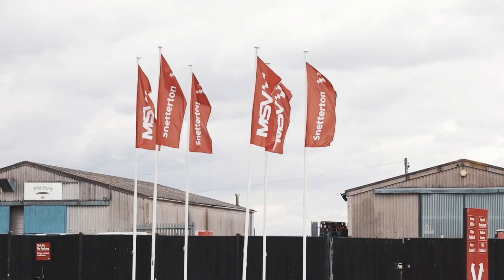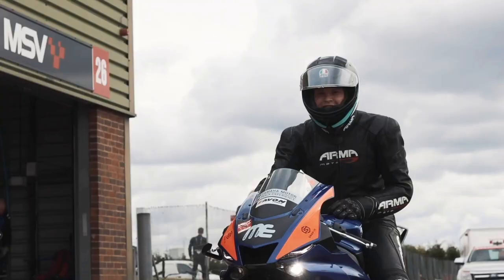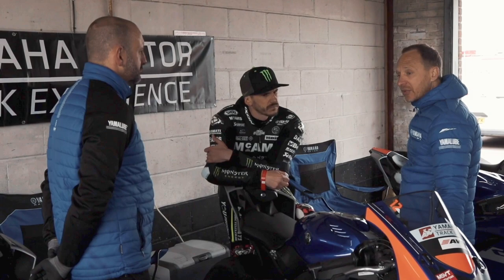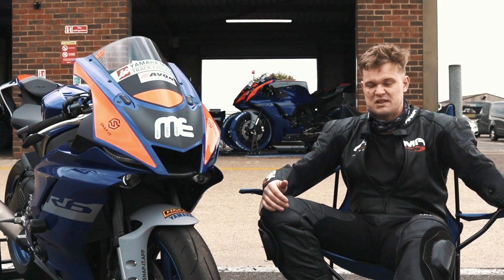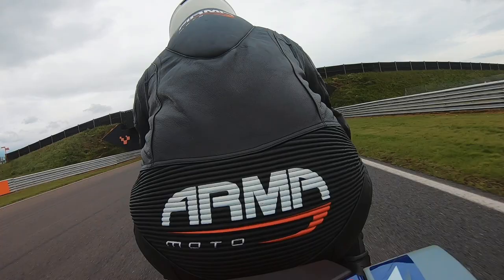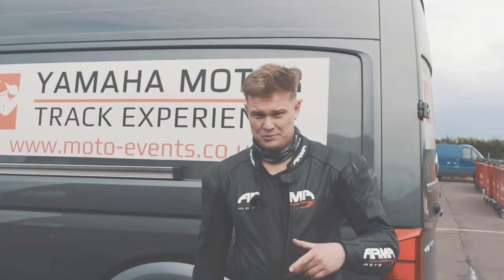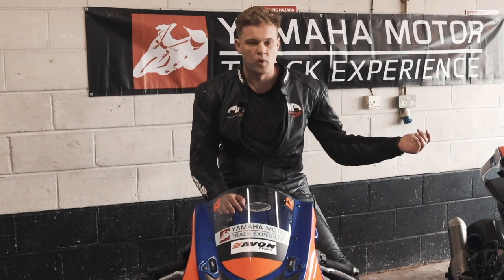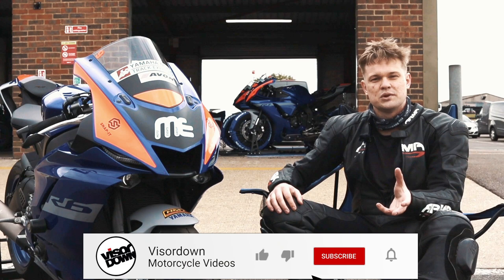Yamaha Track Experience With Jason O’Halloran | Yamaha R6, R1 Niken on Track | Visordown.com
We head to Snetterton with BSB McAMS Yamaha rider Jason O’Halloran for a track day, spending the day as a VIP riding the Yamaha R6 and Yamaha Niken - massive thanks to the guys at Yamaha Track Experience. Definitely give them a go if you want to dip your toes in to a track day without investing thousands of pounds on a bike first!